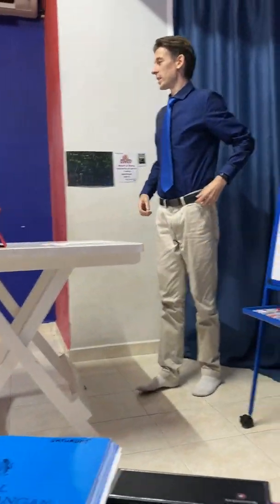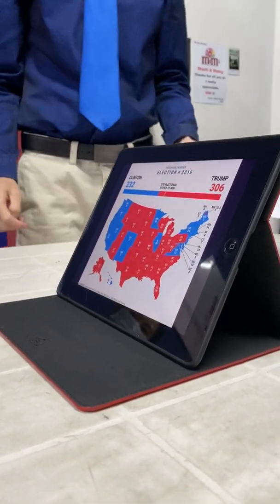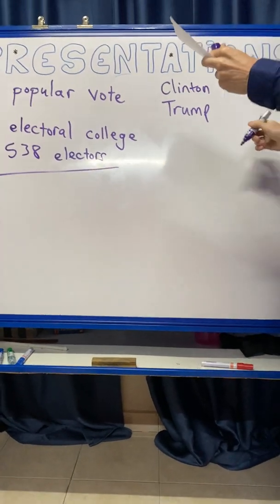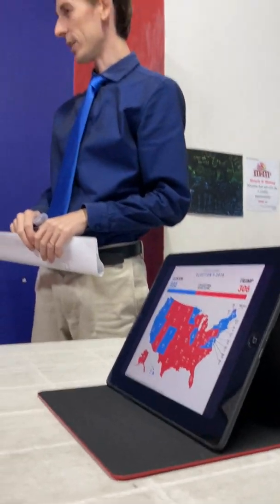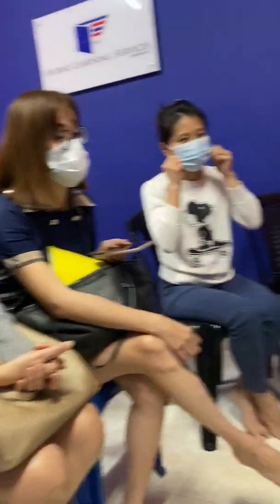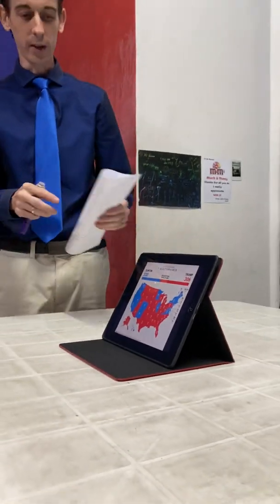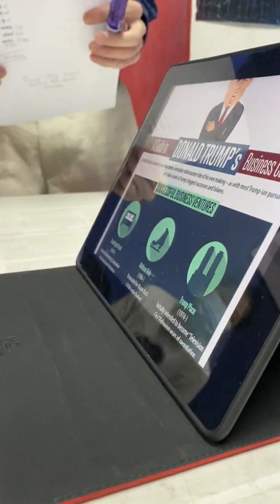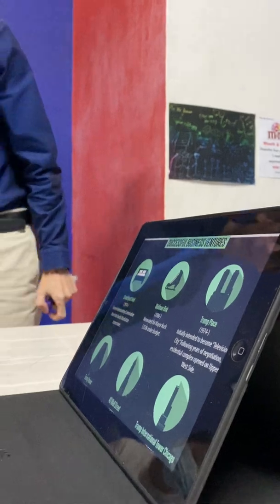Duncan briefly explaining how Donald Trump won the 2016 US election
A simple look at the electoral college system versus the popular vote